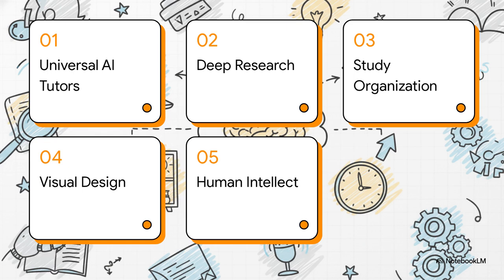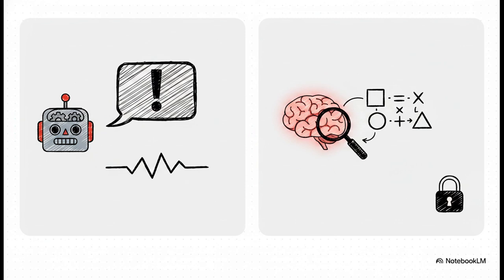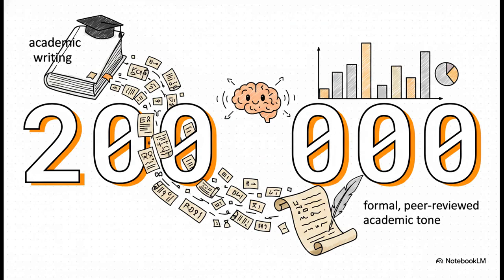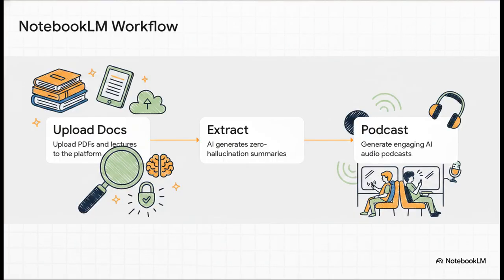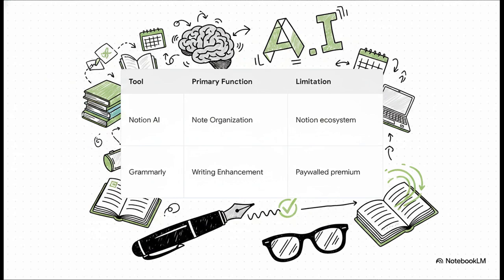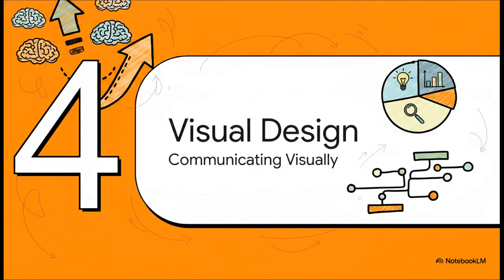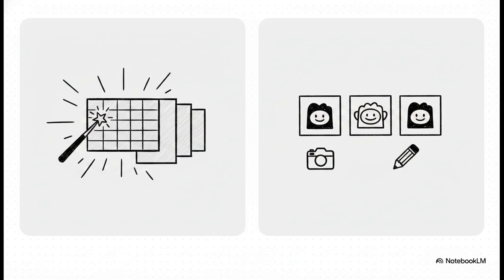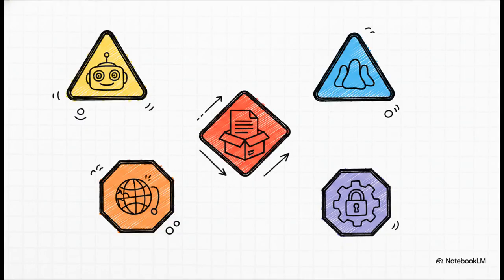أفضل 10 أدوات ذكاء اصطناعي مجانية للطلاب في عام 2026 - ادرس بذكاء، وابحث بشكل أسرع، وضاعف إنتاجيتك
أهلاً بكم في الدليل الشامل لأفضل أدوات الذكاء الاصطناعي المجانية للطلاب في عام ٢٠٢٦ 🎓🚀

في هذا الفيديو، نستعرض ١٠ أدوات ذكاء اصطناعي فعّالة تُحدث نقلة نوعية في أساليب الدراسة والبحث وكتابة الواجبات وتنظيم الملاحظات وإعداد العروض التقديمية، فضلاً عن تعزيز الإنتاجية.

سواء كنت طالبًا جامعيًا، أو باحثًا، أو طالب طب، أو طالب هندسة، أو حتى متعلمًا مدى الحياة، ستساعدك هذه الأدوات على الدراسة بذكاء، وتوفير الوقت، وتحسين أدائك الأكاديمي.

🔥 في هذا الفيديو:

✔️ أفضل روبوتات الدردشة المدعومة بالذكاء الاصطناعي للتعلم وحل المشكلات
✔️ أدوات الذكاء الاصطناعي للبحث والتحقق من الحقائق
✔️ تطبيقات الذكاء الاصطناعي لتدوين الملاحظات وتنظيمها
✔️ أدوات الذكاء الاصطناعي للعروض التقديمية والتصميم
✔️ مستقبل الذكاء الاصطناعي في التعليم
✔️ كيفية استخدام الذكاء الاصطناعي بشكل أخلاقي لتحقيق النجاح الأكاديمي

📌 أدوات الذكاء الاصطناعي المميزة والروابط الرسمية:

10. نانو بانانا للذكاء الاصطناعي

⏱️ الفصول:
00:00 – مقدمة
01:13 – معلمو الذكاء الاصطناعي الشاملون
03:00 – بحث معمق وتحقق
05:00 – الكتابة وتنظيم الدراسة
06:30 – التصميم المرئي والعروض التقديمية
08:10 – قيود الذكاء الاصطناعي والذكاء البشري
09:20 – أفكار ختامية

💡 تذكير هام:

الذكاء الاصطناعي ليس بديلاً عن التعلم. تكمن القوة الحقيقية في الجمع بين أدوات الذكاء الاصطناعي والتفكير النقدي والإبداع والفهم العميق.

📚 مثالي لـ:

• الطلاب
• الباحثون
• صناع المحتوى
• المعلمون
• المهتمون بالإنتاجية
• مبتدئو الذكاء الاصطناعي

👍 إذا وجدت هذا مفيدًا:

أعجبني 👍
شارك مع أصدقائك 📤